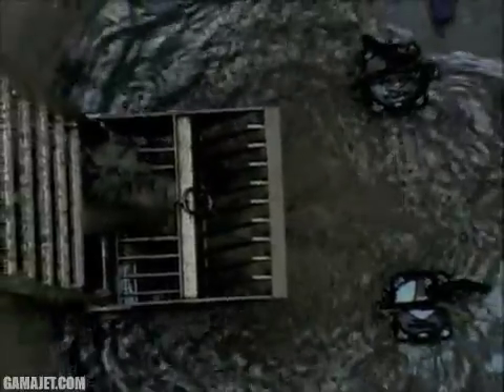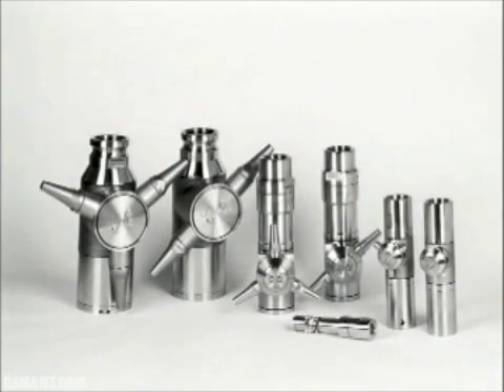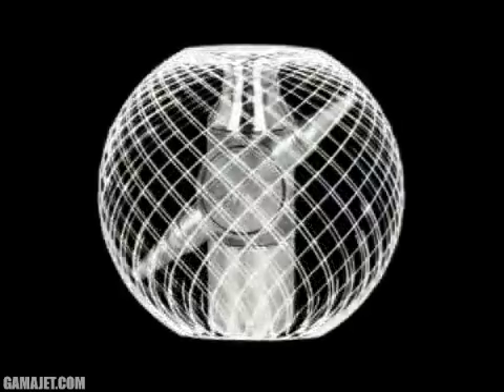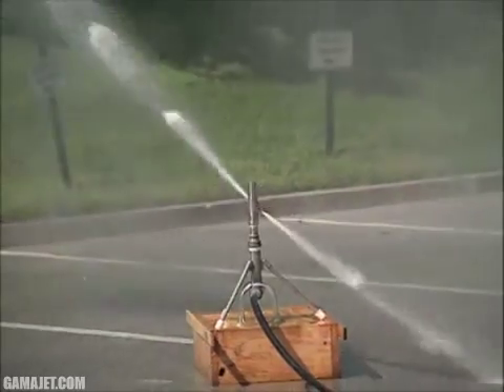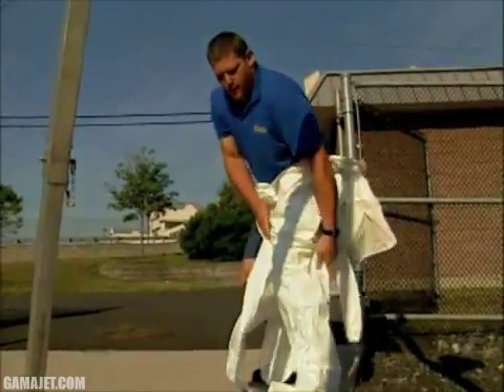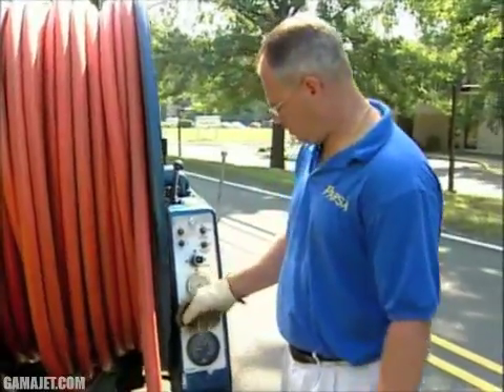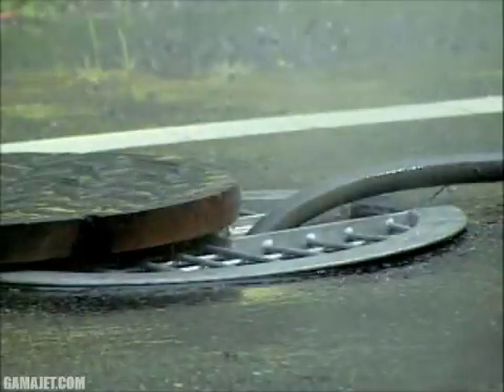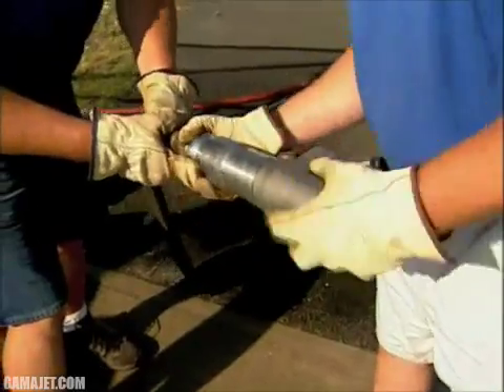manhole, lift station, wet well cleaning with Gamajet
Eliminate confined space entry while cleaning your wet wells, lift stations and manholes faster and more effectively. See how the Gamajet enables you to overcome your Fat ,Oil and Grease issues.